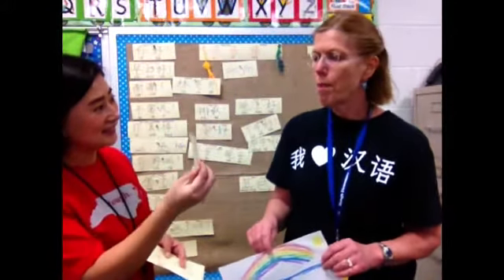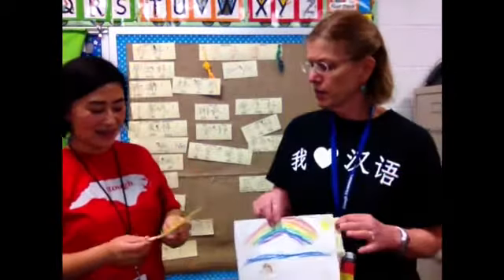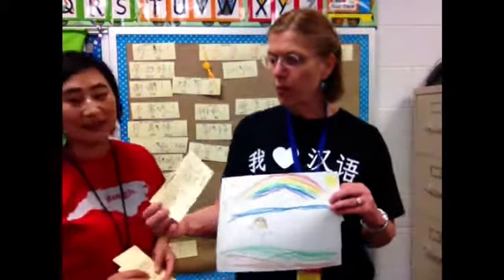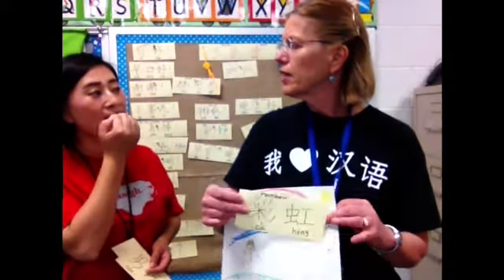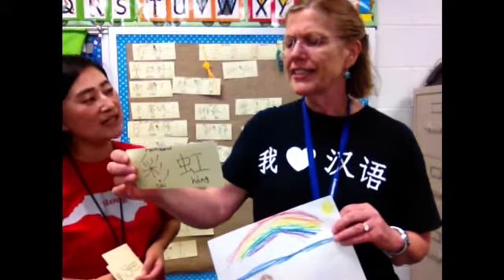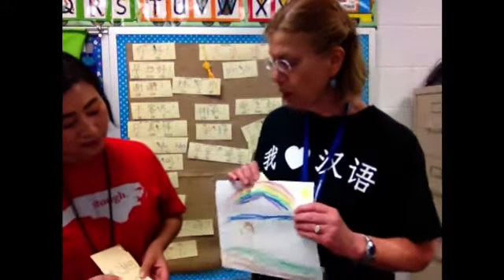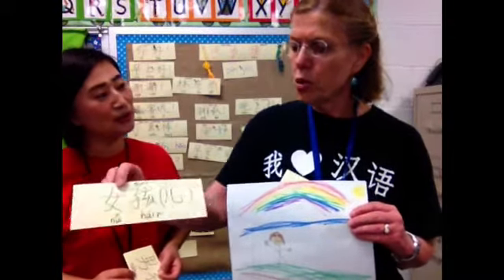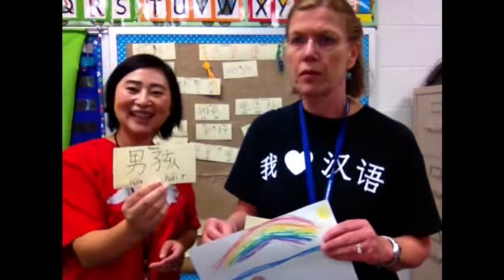Chinese Word Wall Picture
Learn Mandarin words: Rainbow, Sun, Girl, Boy